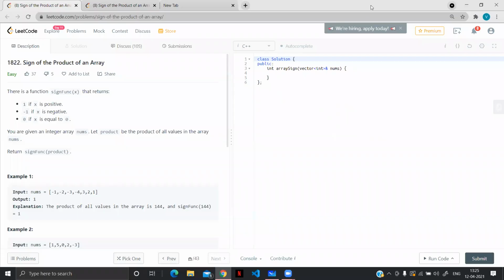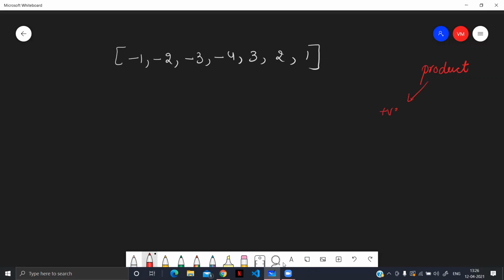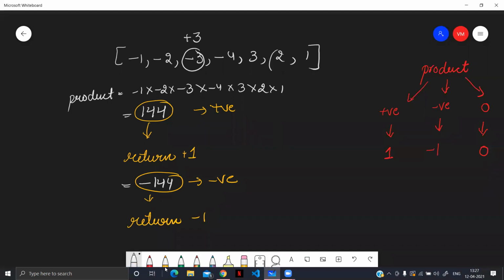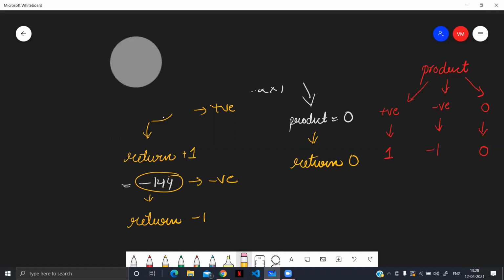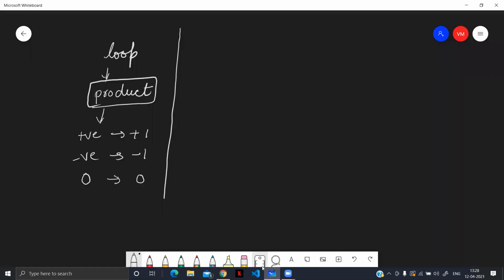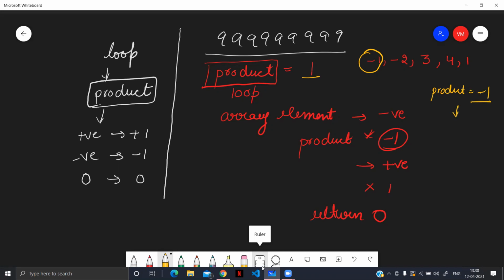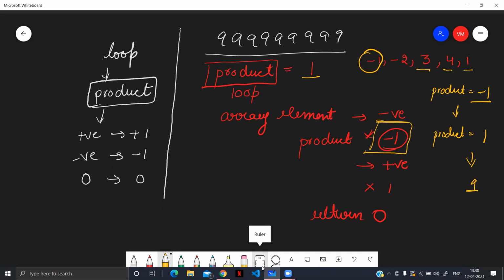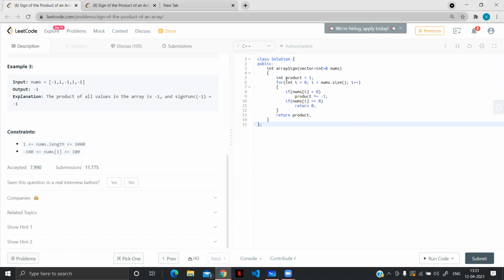Leetcode Contest 236 Question 1